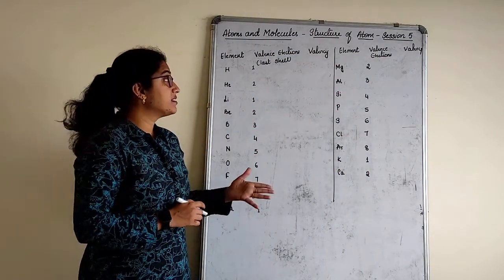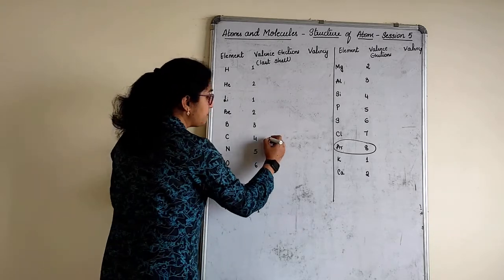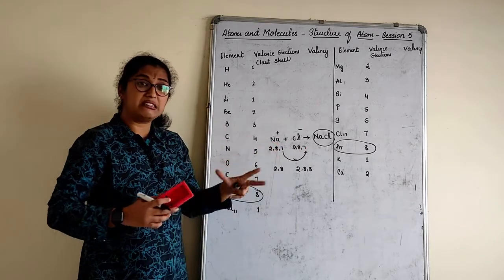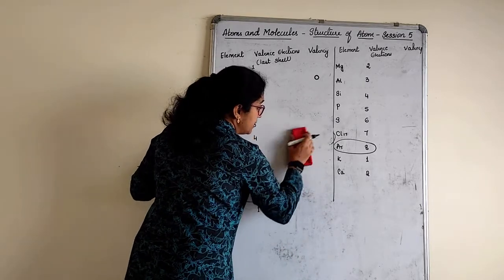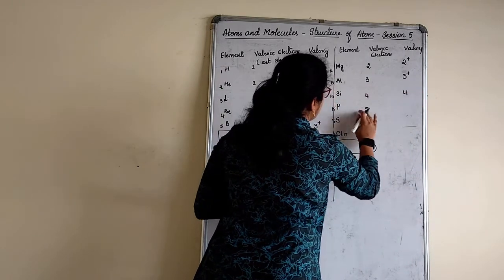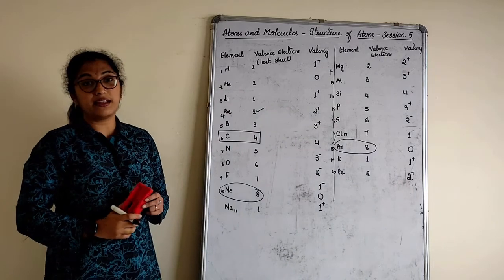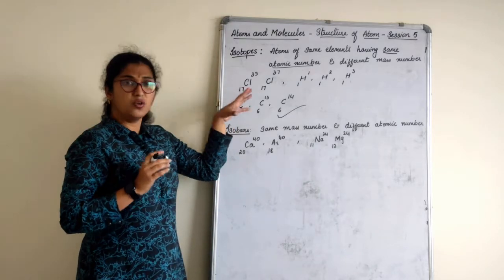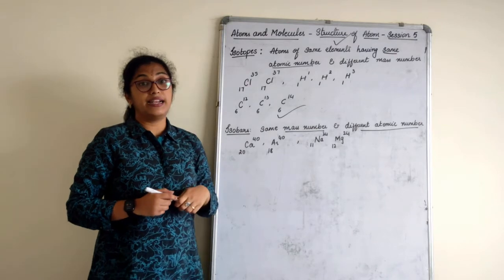Std IX Atoms and Molecues and Structure of Atom Session 05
Std IX Atoms and Molecues and Structure of Atom Session 05 by Raksha Kamath